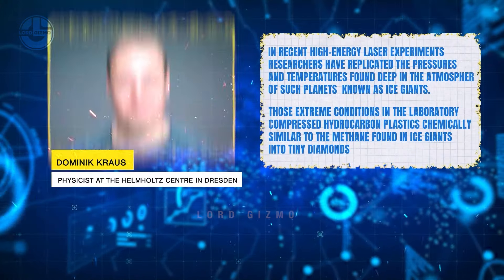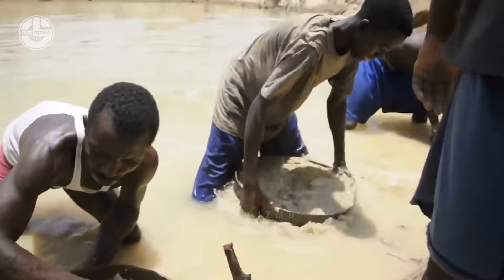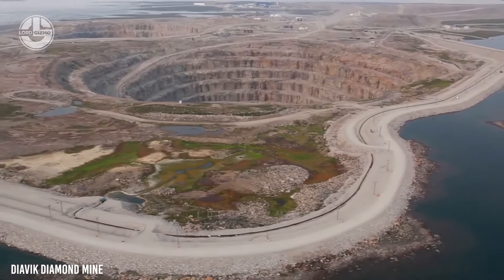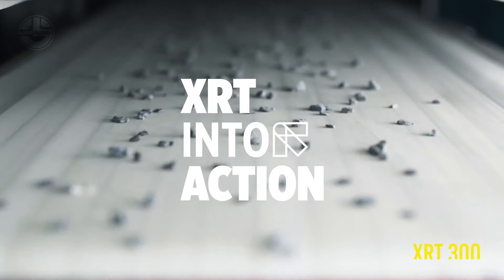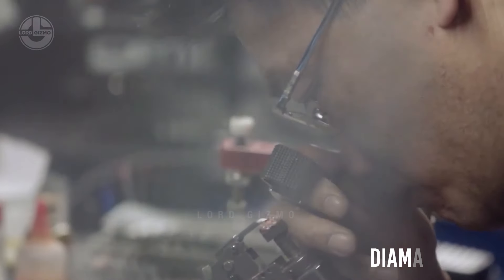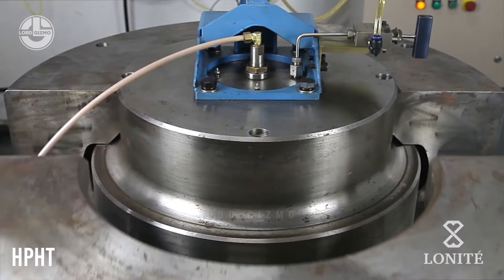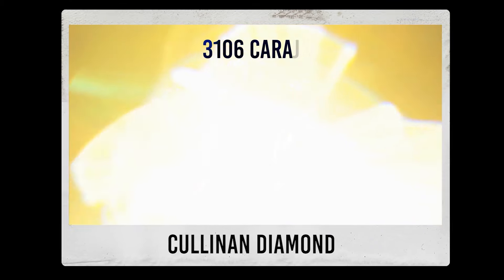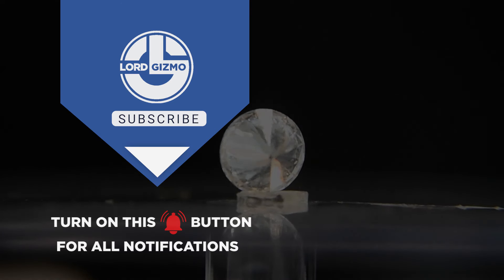From Quarry to $100 Billion-Dollar Luxury: The Diamond Mining Journey!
Explore the incredible journey of diamonds from deep within the earth to the pinnacle of luxury. Discover the fascinating process that transforms raw quarry finds into billion-dollar treasures gracing the world's most exquisite markets.